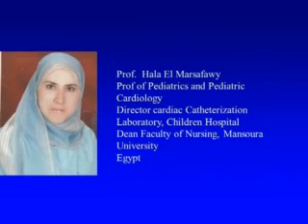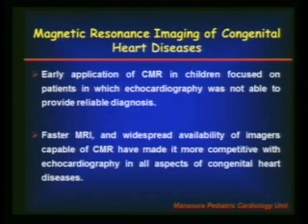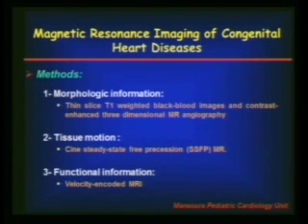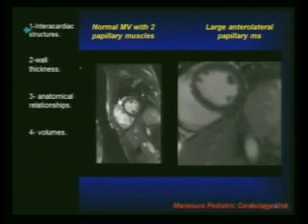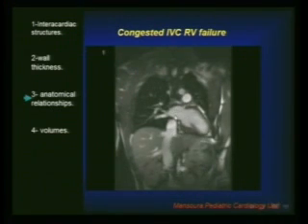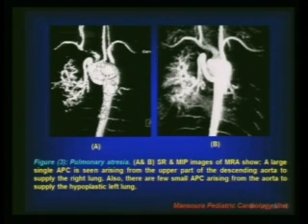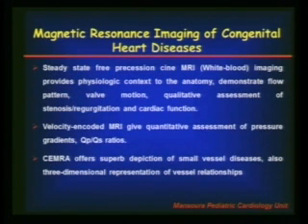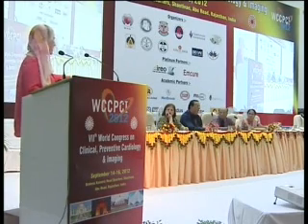05- Dr. Hala EI Marasafyi -WCCPCI 2012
05- Dr. Hala EI Marasafyi , Prof of Pediatrics and Pediatric Cardiology-Egypt delivers speech on Magnetic Resonance Imaging of Complex Congenital heart Disease-WCCPCI 2012